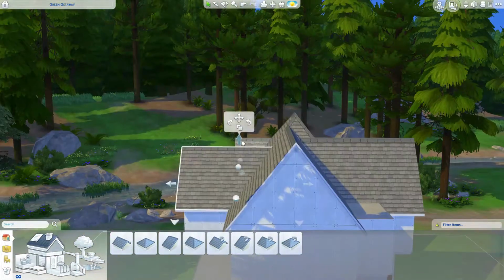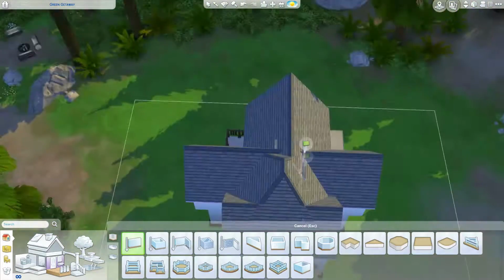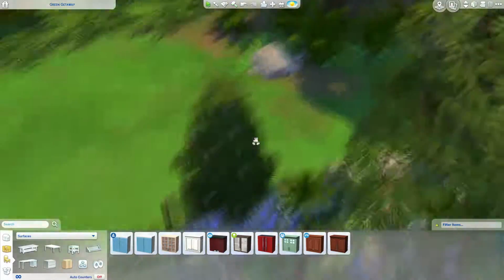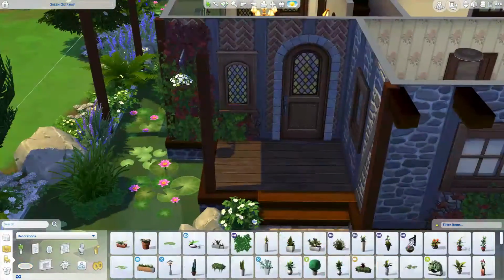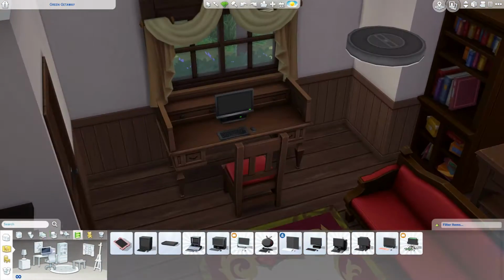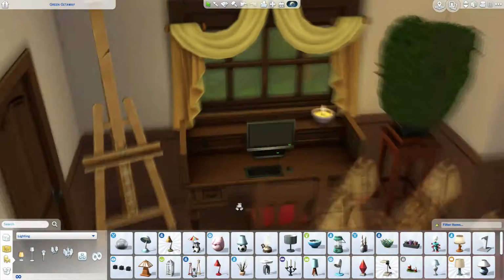FANTASY TUDOR | The Sims 4 | Speed Build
Welcome to another house building video! Today we're building a cute tudor house with fantasy vibes!

♡ Fantasy Tudor
♡ 3 bedrooms (4 sims), 3 bathroom
♡ §128,093
♡ Built in Granite Falls